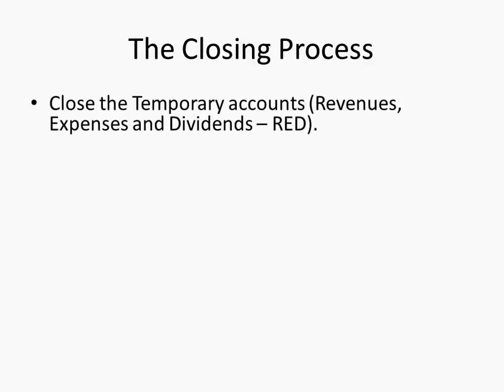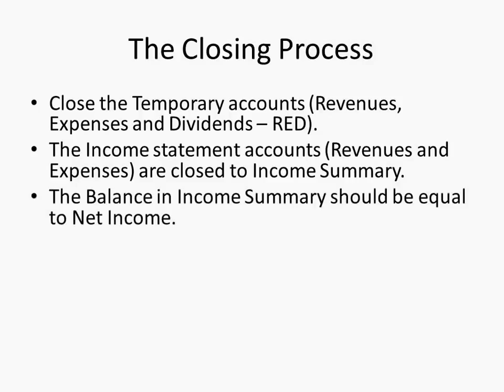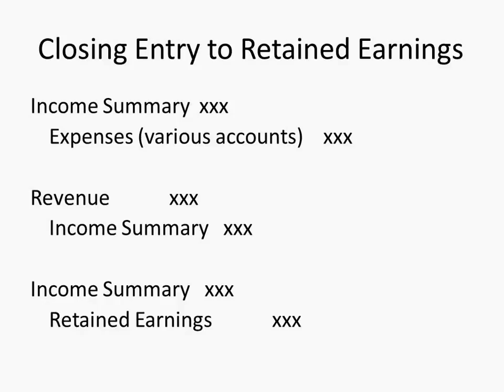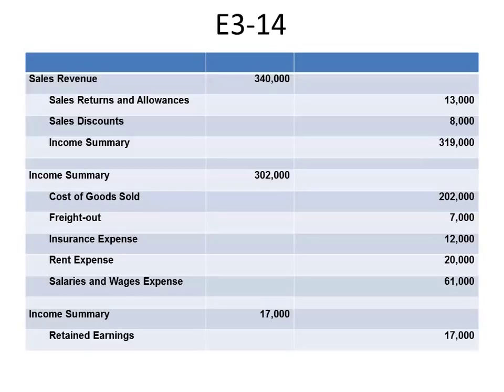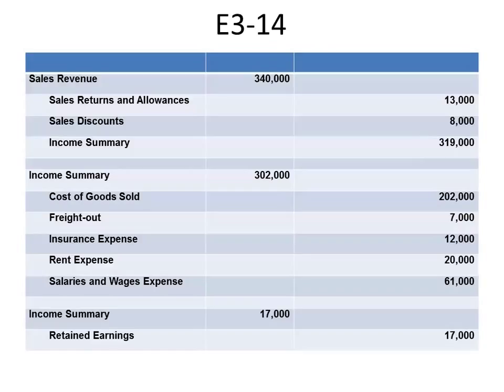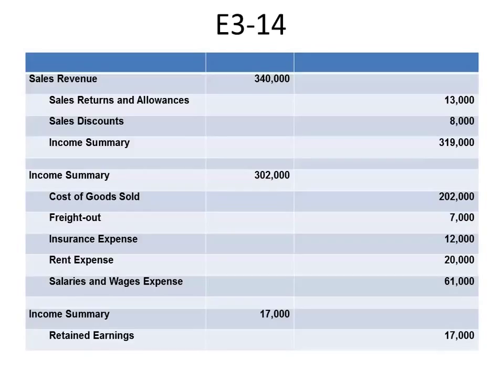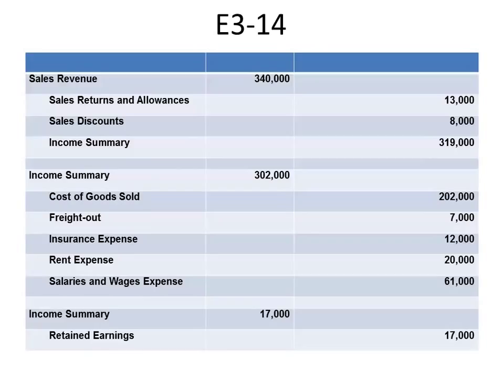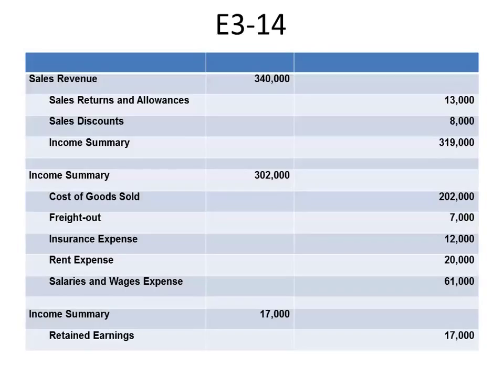The Closing Process